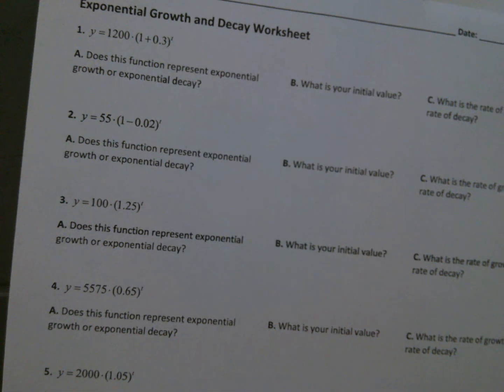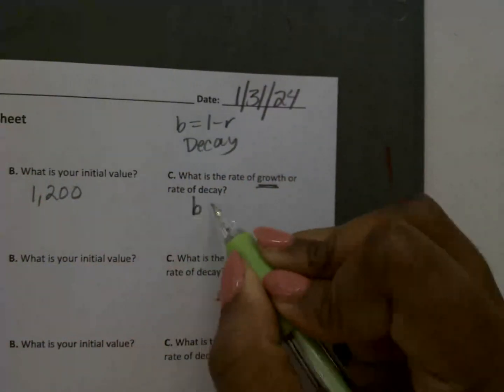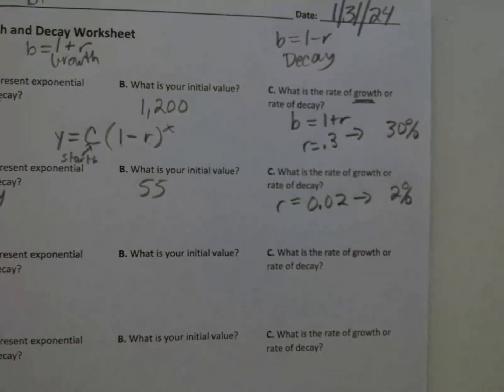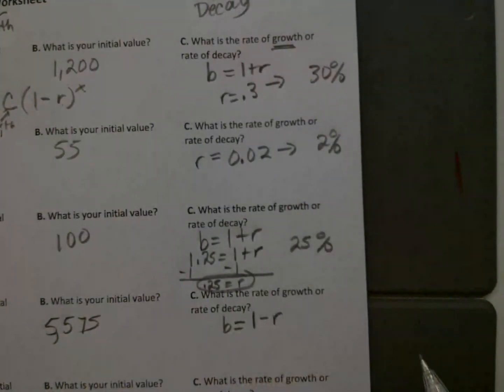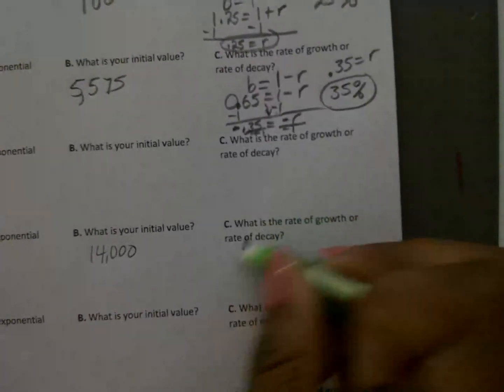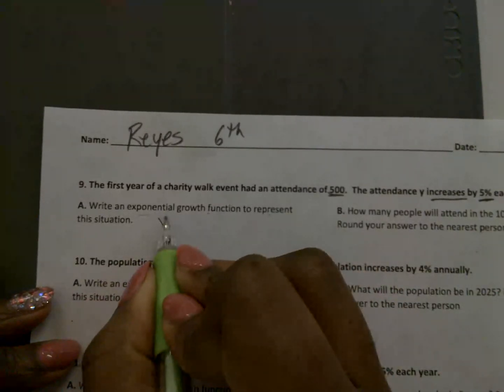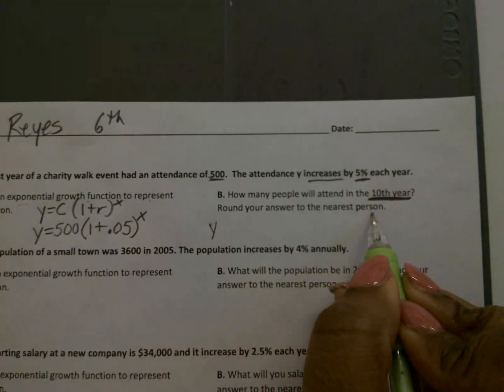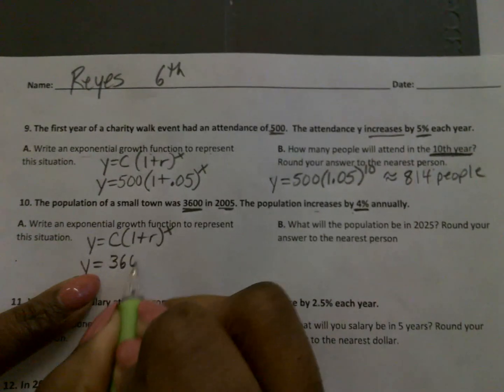Q3W1 Wednesday M1: Exponential Word Problems